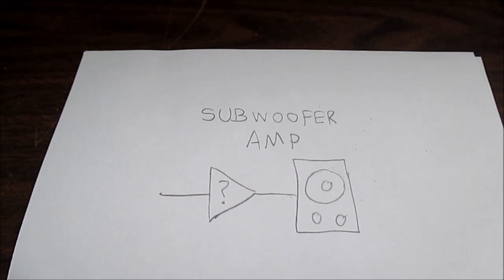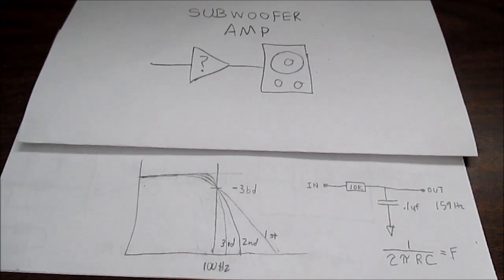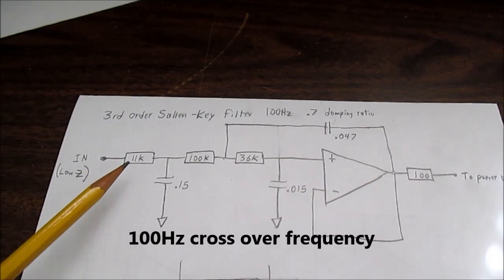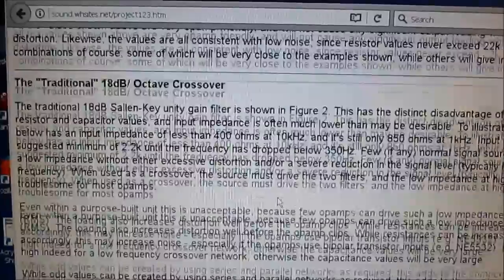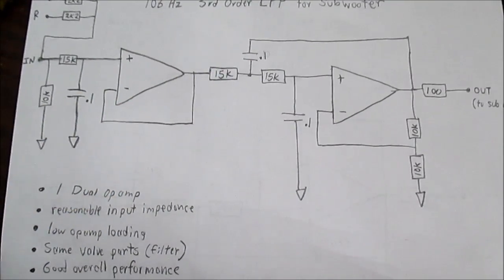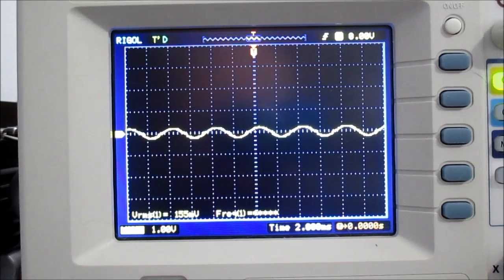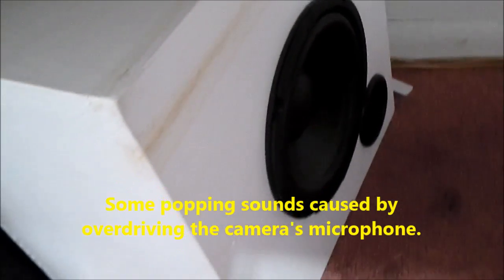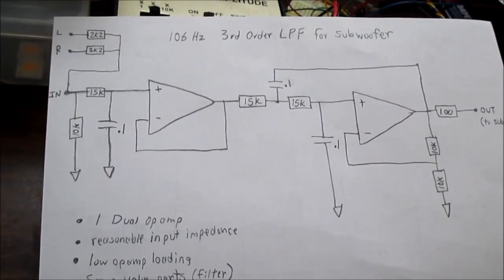High performance electronic crossover for SUBWOOFER amplifiers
Easy to build 3rd order active low pass filter for subwoofers.